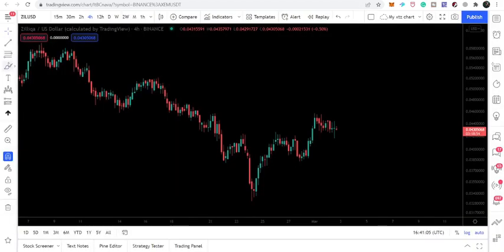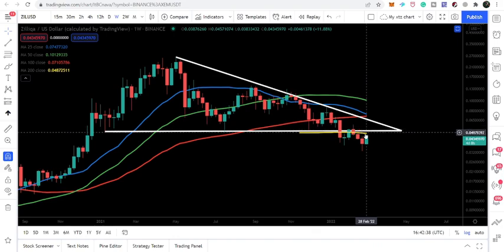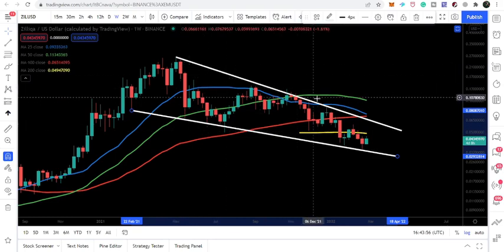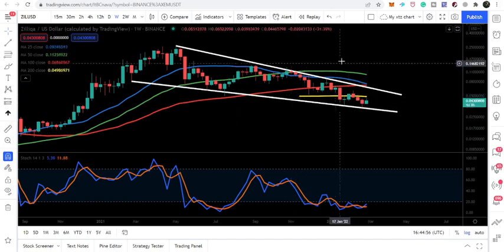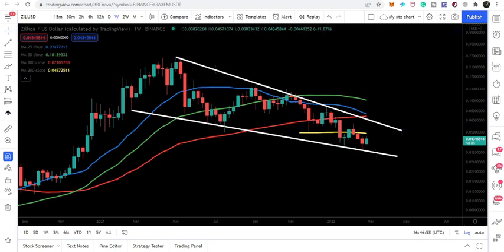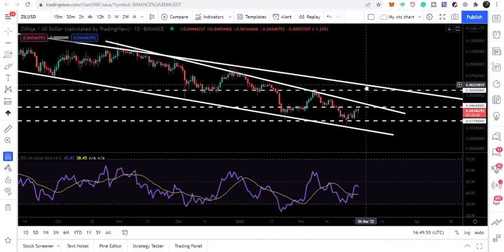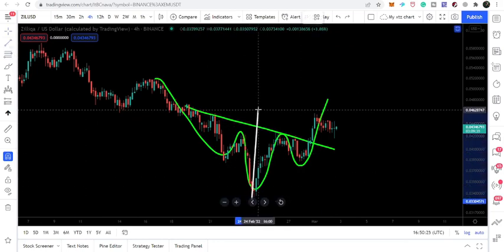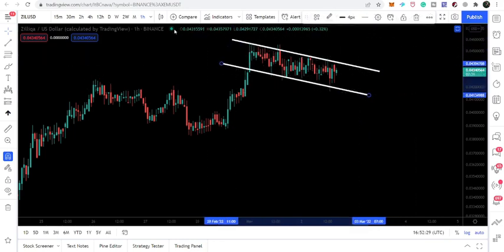Great News For Zilliqa Holders!!! Zil Breaks Inverse Head & Shoulder | Zilliqa Price Prediction 2022